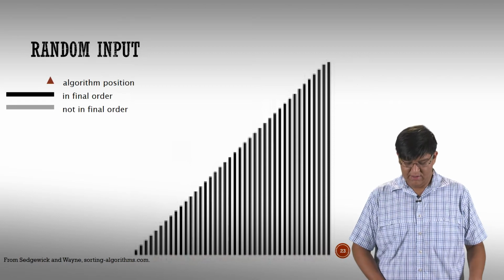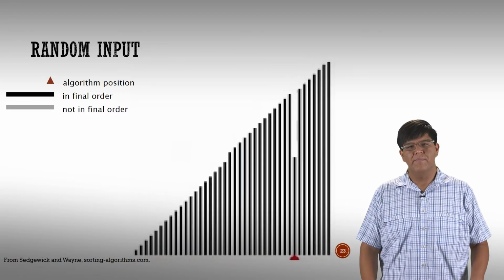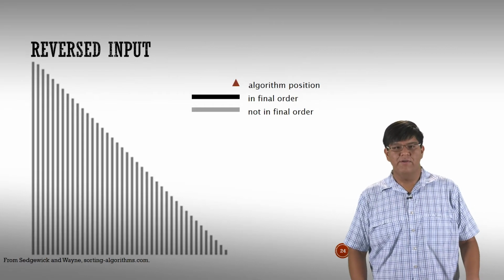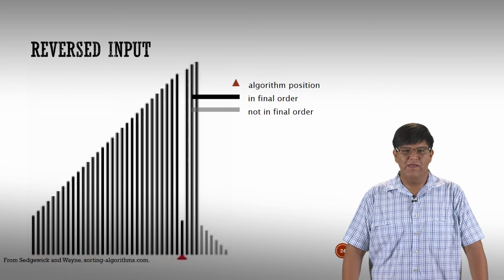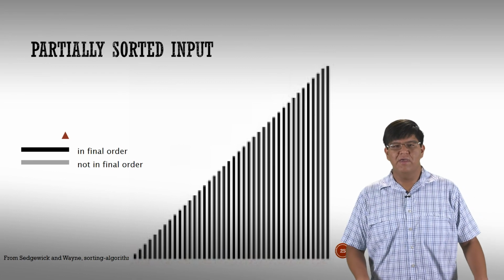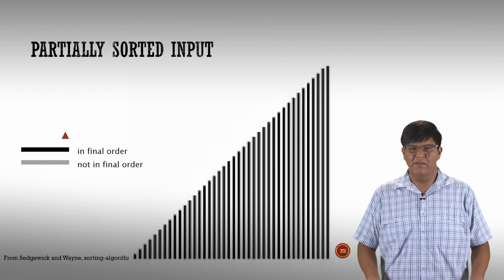[SER222] M02_01 Insertion Sort (4/5): Visual Trace